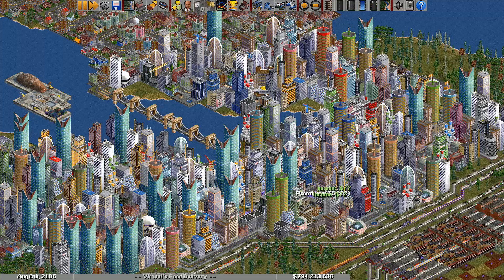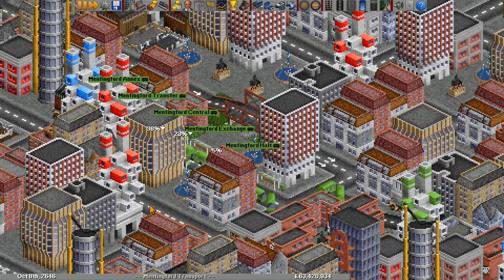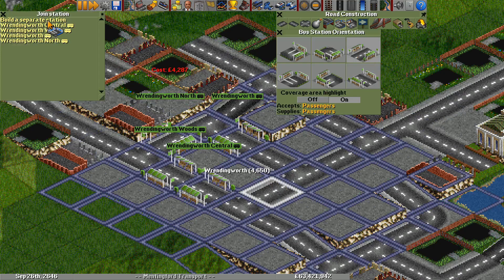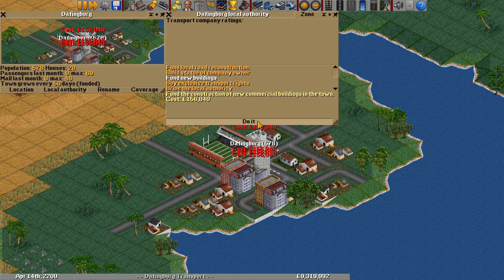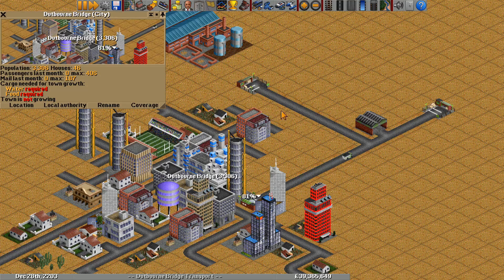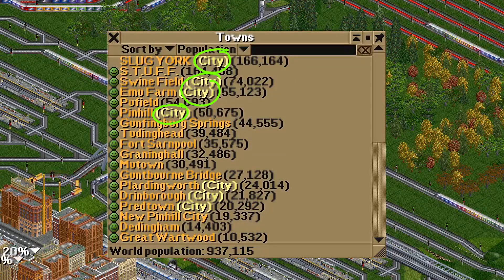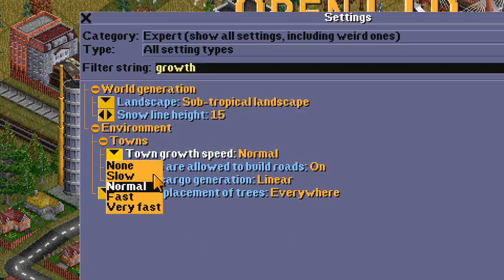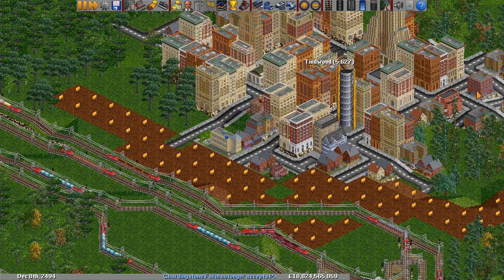How To Grow Cities (OpenTTD Game Mechanics 04)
This video is based on MFB's article on the OpenTTDCoop Wiki, which I have updated for 2020

CORRECTIONS:
- Actually spamming "fund new buildings" can be beneficial (1:41). The 2x boost doesn't compound, but buying it resets the next growth event to be in 2 days, so if you spam it every 2 days you're basically paying big $$$ to set town growth to "grows every 2 days." This is called "powerfunding."
- Some city-builder/other gamescripts may actually use the vanilla growth rate mechanics, so the first half of this video could still apply. And some could bypass the town road random walk algorithm (in a roundabout way), so actually the second half may not always apply. (maybe another video analysing game scripts ;p)

CityMania client which shows a bunch of useful information about the town building algorithm